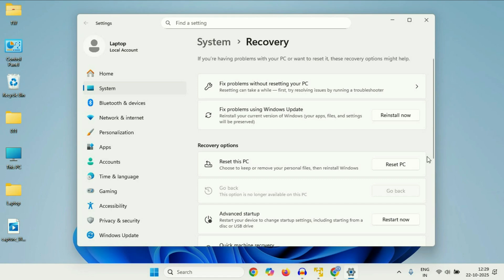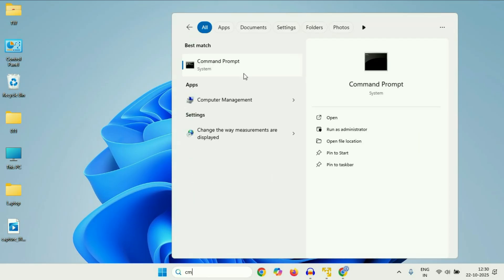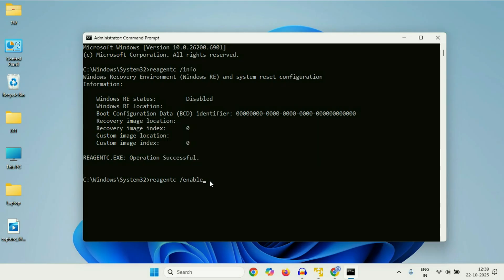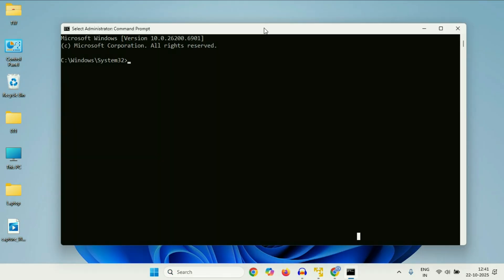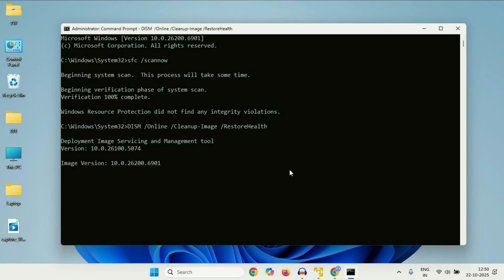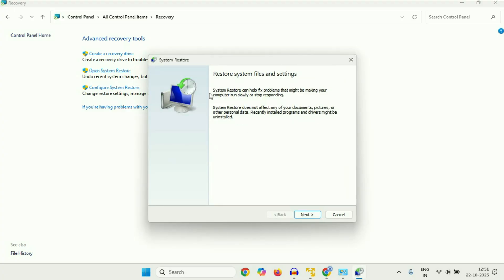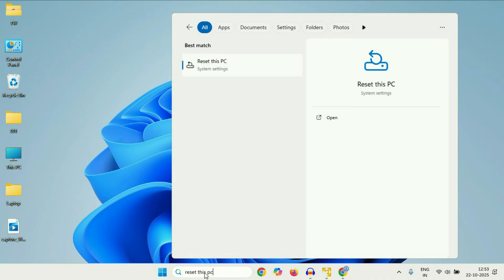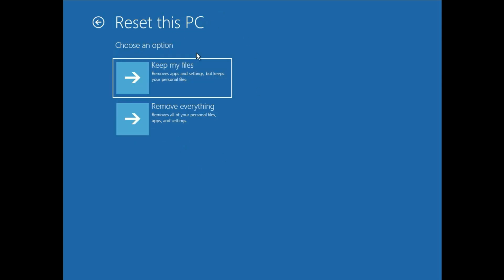How to Fix "Reset This PC" Not Working in Windows 11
How to Fix 'Could Not Find the Recovery Environment' in Windows 11